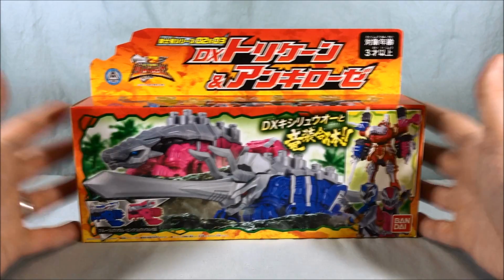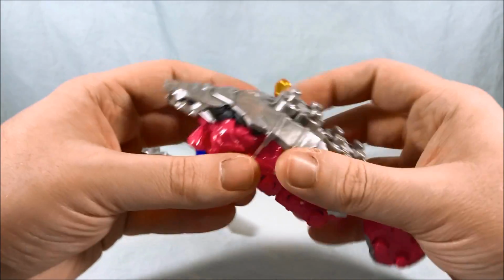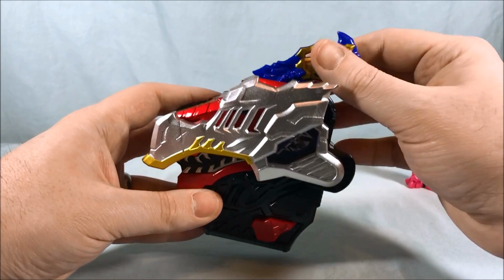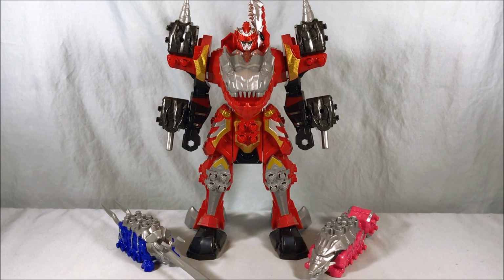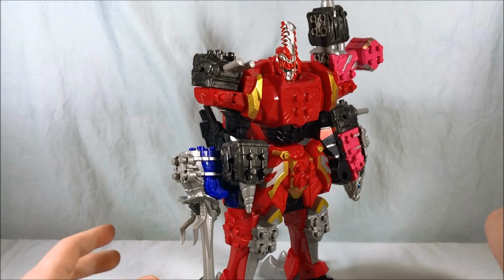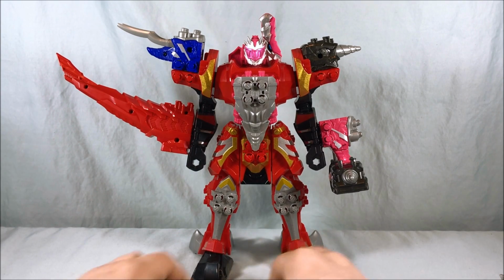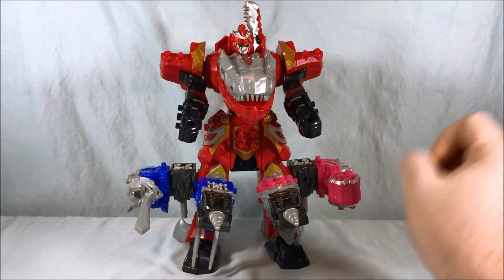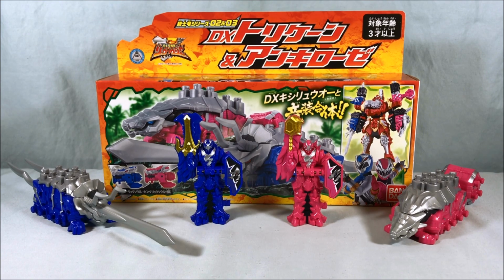Kishiryu Sentai Ryusoulger DX Triken & Ankiroze Review